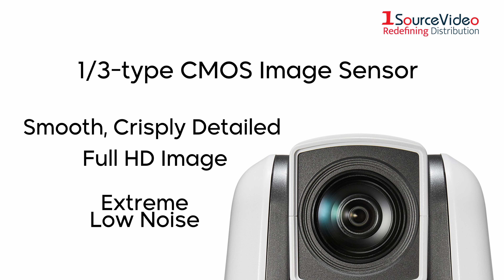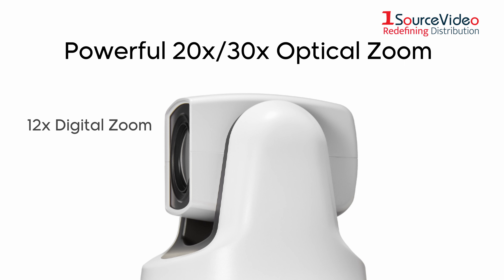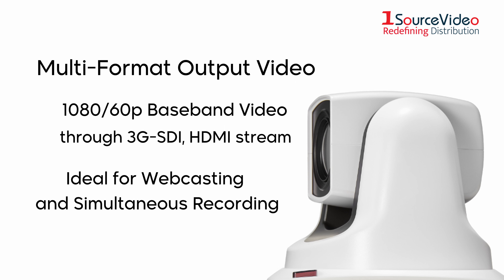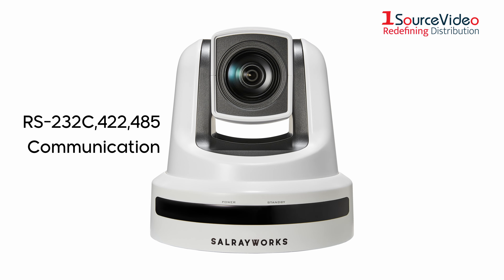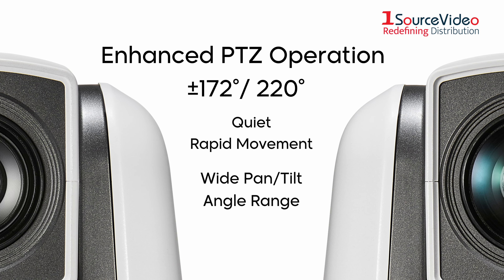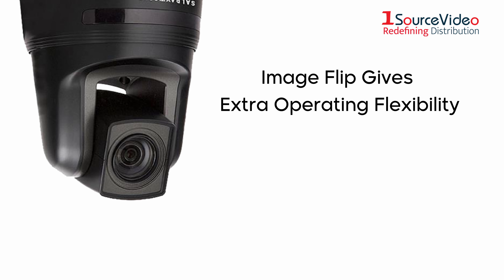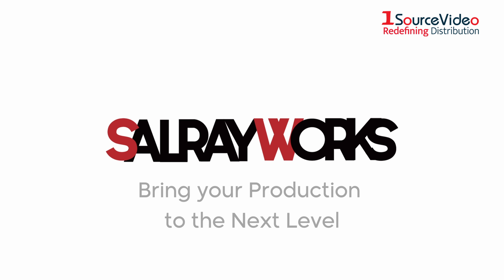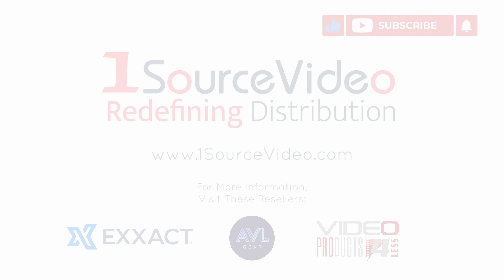SalrayWorks - Exmor R CMOS Sensor PTZ Camera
Full HD image quality with 60fps frame rate
1920×1080/60p

See every presenter or conference participant more clearly. The 1/3-type CMOS image sensor captures smooth, crisply detailed, Full HD (1920 x 1080 60p) images with extremely low noise – even in low light conditions where other cameras struggle. High frame rate (60fps) operation ensures smoother, more fluid reproduction of moving subjects.

The 20x/30x optical zoom range is complemented by 12x digital zoom for frame-filling close-ups with every detail seen clearly. Responsive autofocus ensures that images stay clear and sharp, even at high zoom settings.

Salrayworks 1/2.8'' Exmor R CMOS Sensor PTZ Camera (Optical Zoom: 20x / Digital Zoom: 12x, White)